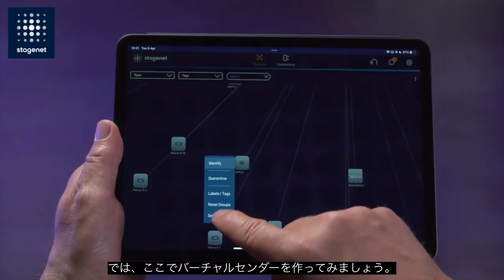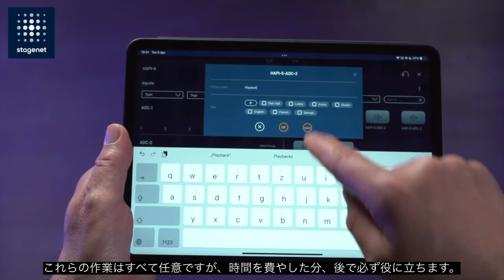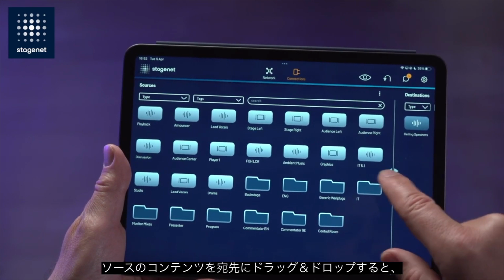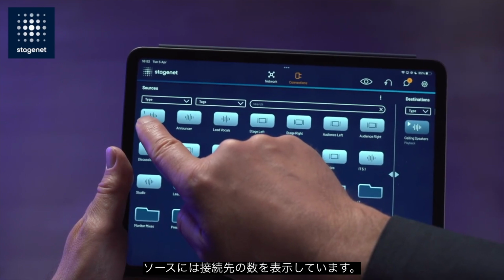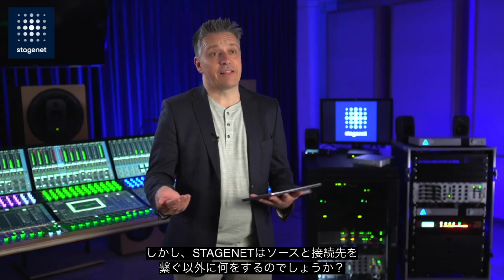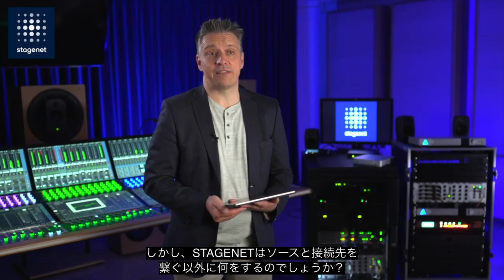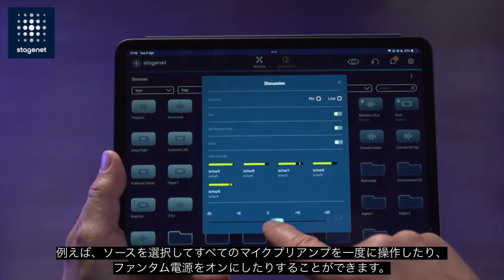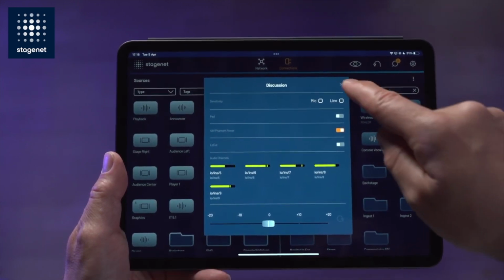IPシグナルマネジメント「Stagenet」 Part.3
製品の詳細・購入は下記リンクをご参照ください。